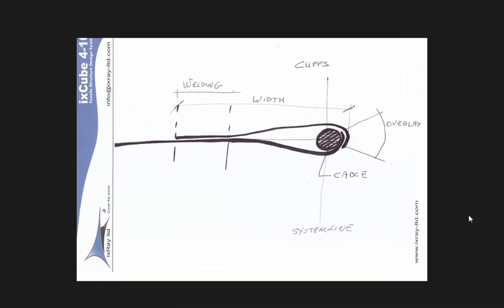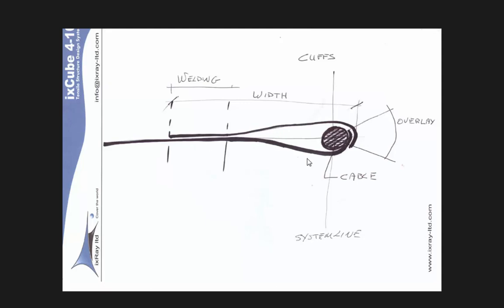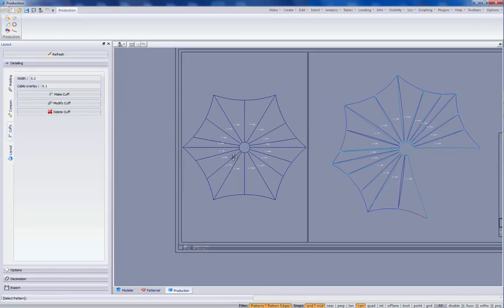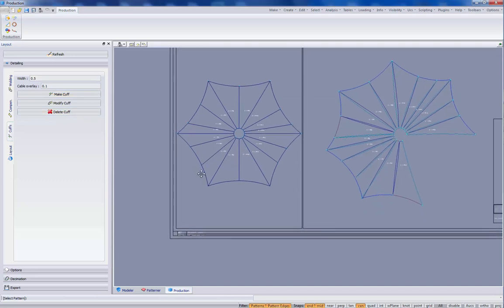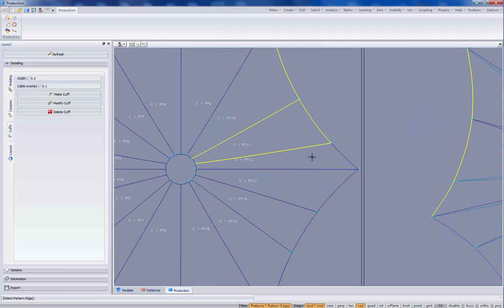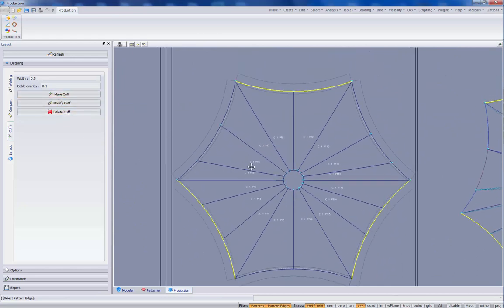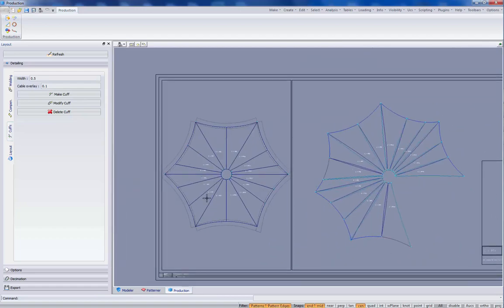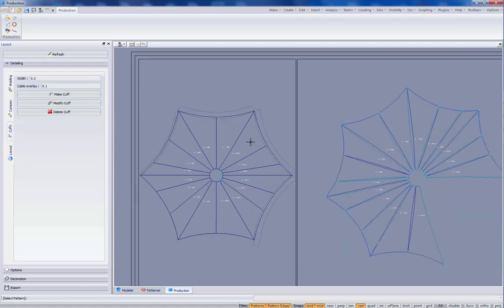Designing Tensile Membrane Fabric Cable Cuffs In ixCube 4-10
This tutorial covers automatic creation of tensile membrane fabric cable cuffs in ixCube according to European method of creating cuffs.